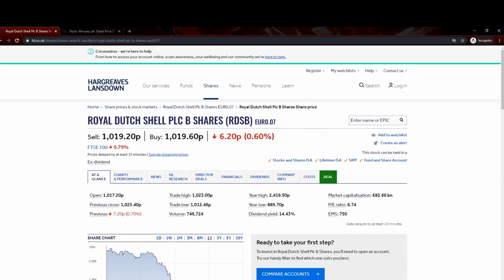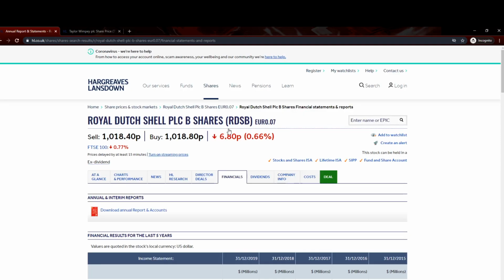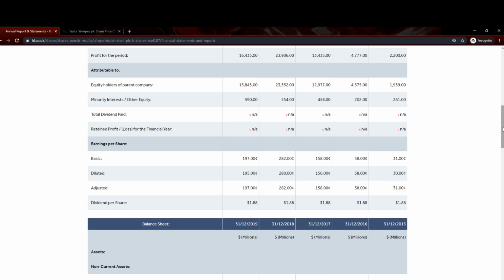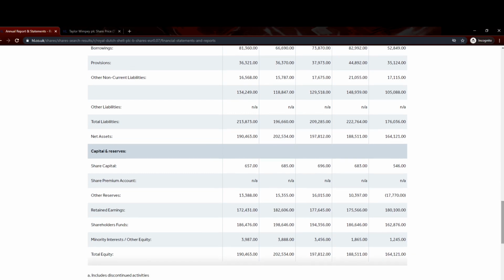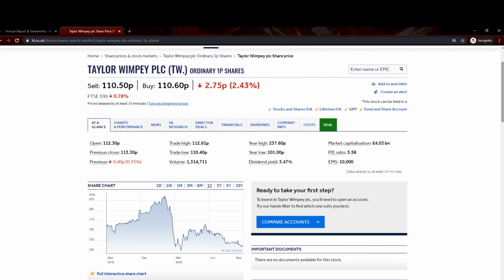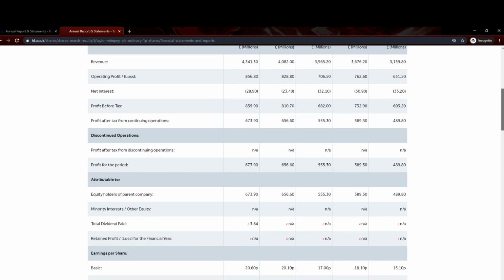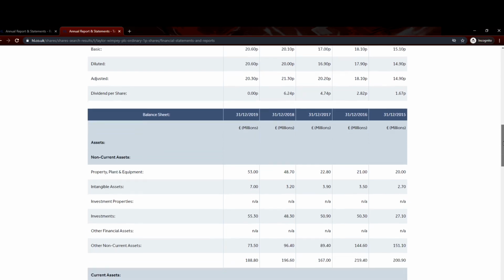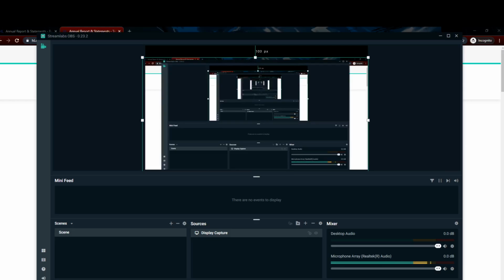2 Undervalued UK Stocks I'm Buying THIS WEEK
2 Undervalued UK Stocks I'm Buying THIS WEEK - Shell and Taylor Wimpey are two stocks that I think are undervalued at the moment and so I'm buying for my Stocks and Shares ISA and Investment Accounts.